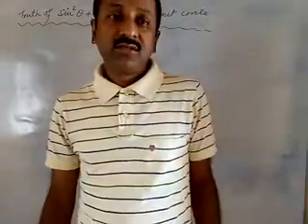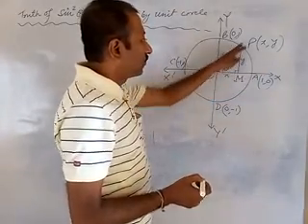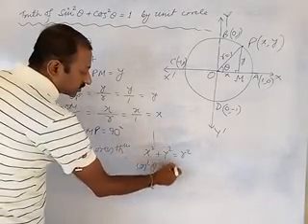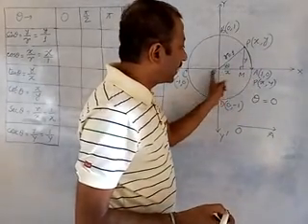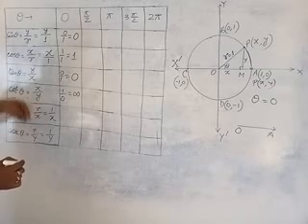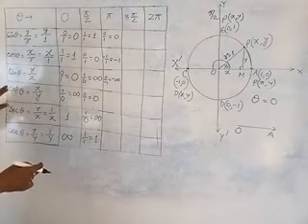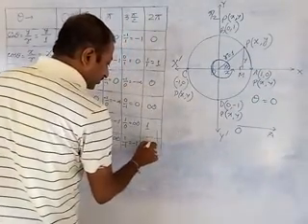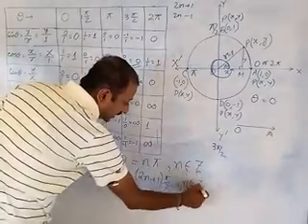Class- XI, Trigonometric Function (part-3)